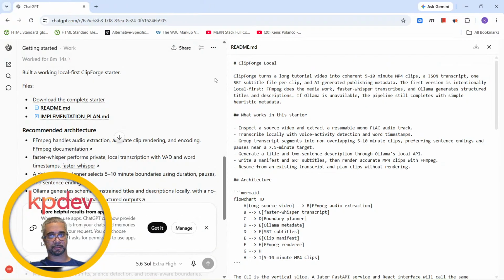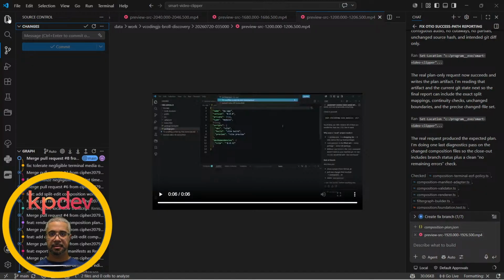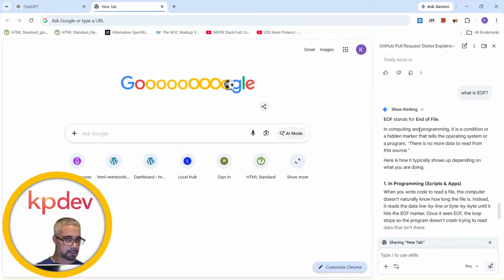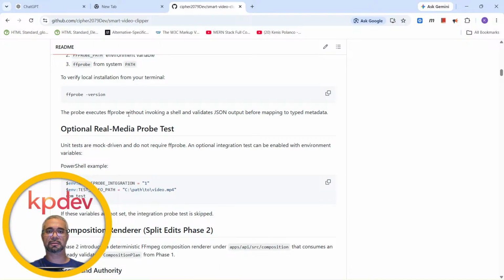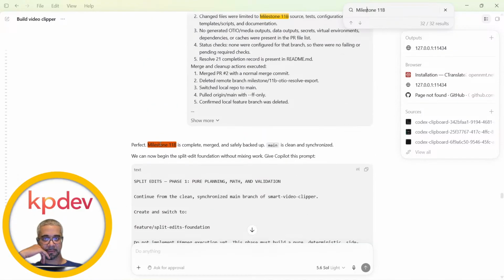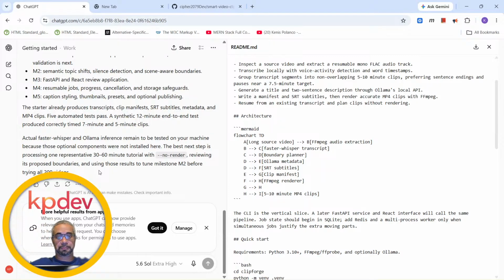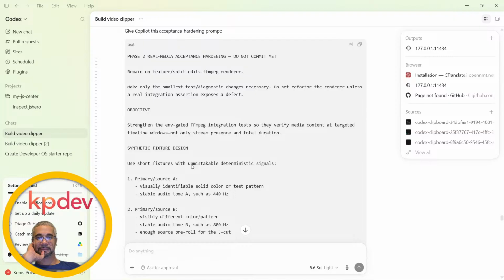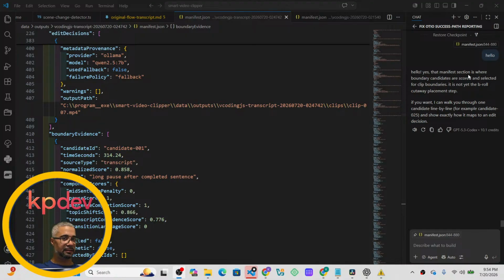Creating AI Video Editing App Live!